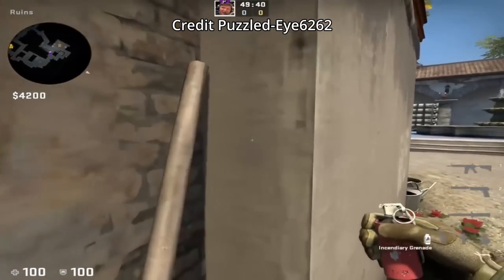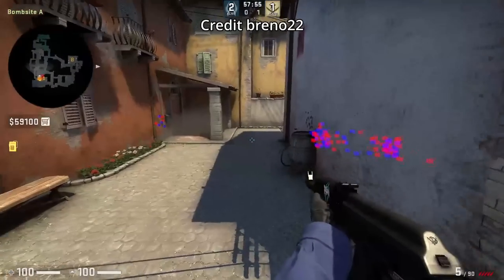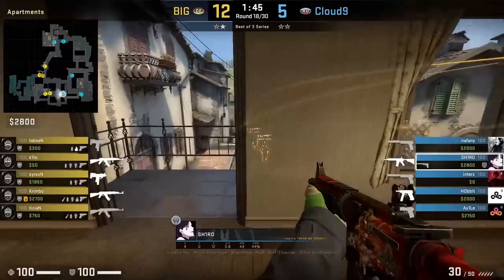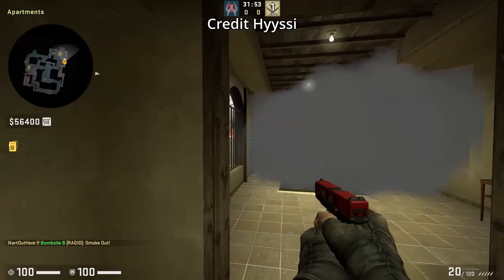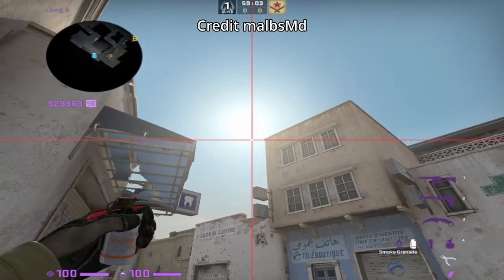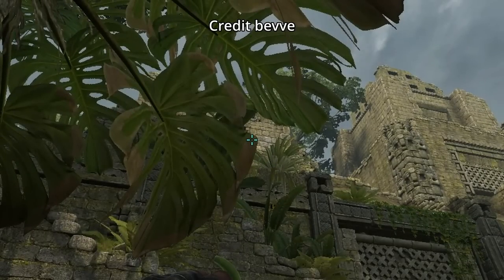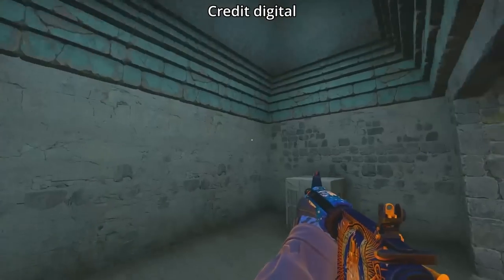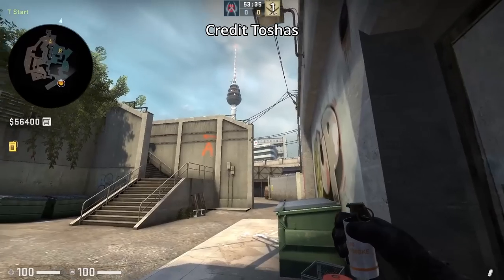CS:GO Tricks Sent By You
CSGO Tips and Tricks that the community & viewers sent to me. If you have unique tips and trick, you can send them in my Discord, and I might show it in my next video! Here's your opportunity to set the new META!

Inspired By @NadeKing

⏱️Timestamps⏱️
Inferno 0:00
Mirage 3:47
Dust2 5:48
Ancient 7:48
Vertigo 10:06
Nuke 10:45
Overpass 11:14

bind "key" "+jump; -attack; -attack2; -Jump"